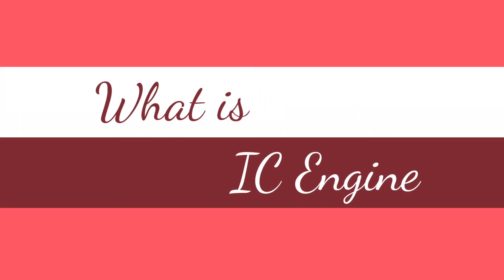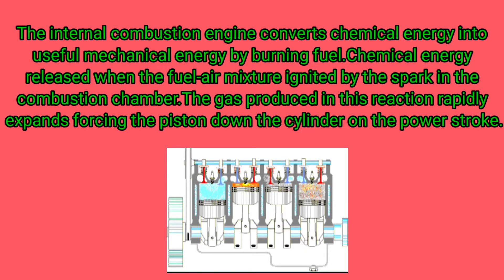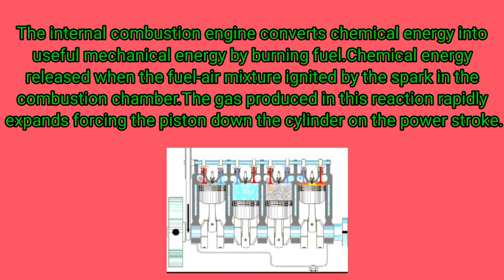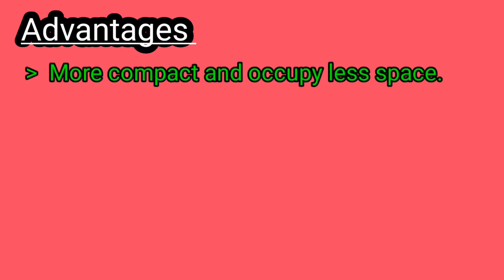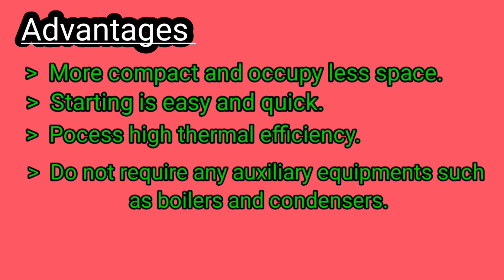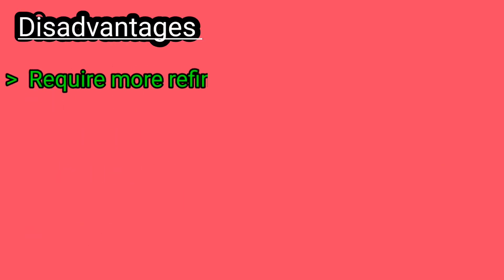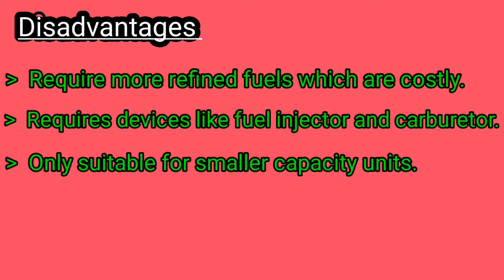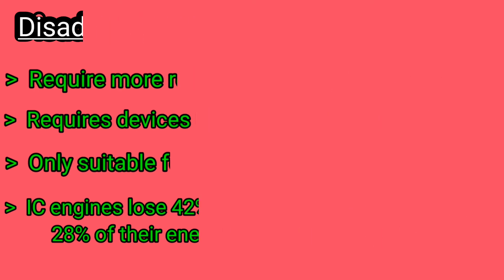What is IC engine |Advantages and disadvantages of IC engine